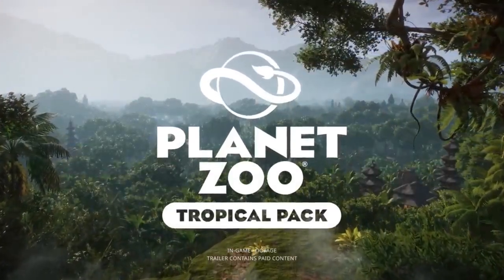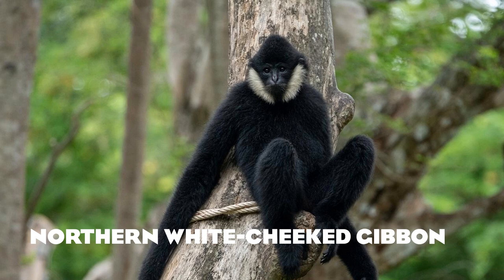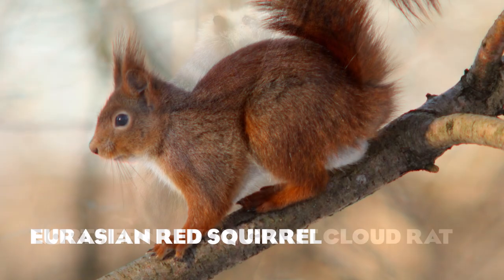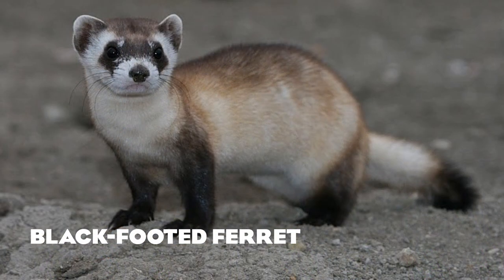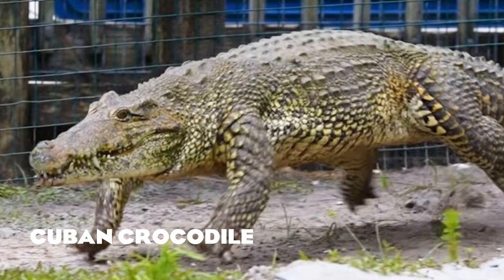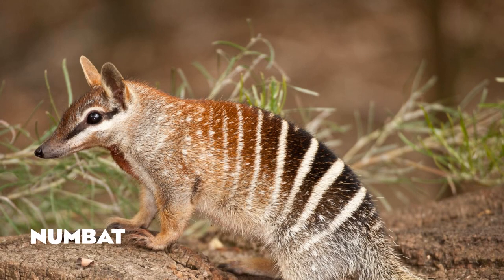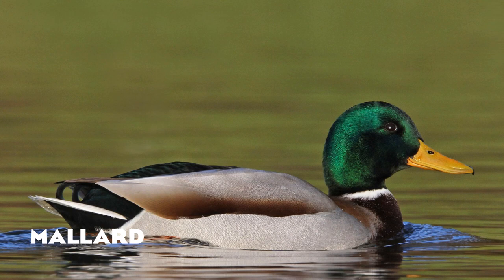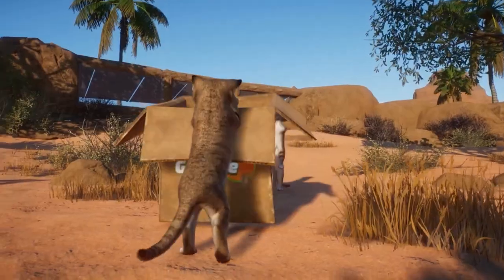Top 200 Animals of the Meta Wishlist!!! Planet Zoo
This is another long one, buckle up. Today we run through 200 of the animals that remain on SuzieSky's 2023 habitat animal meta wishlist which has been adapted from the original list by Random Goat over on the Planet Zoo Forums. This list has been recently updated to remove the newly added animals from the Arid Animal Pack, and now we look at the list of amazing species still to come to Planet Zoo. Multiple reptiles, two giant salamanders, several birds both great and greater, and of course a great roster of unique and interesting mammals unlike any we haven't seen yet in the game. Enjoy!!!